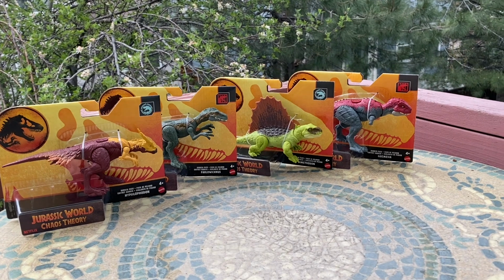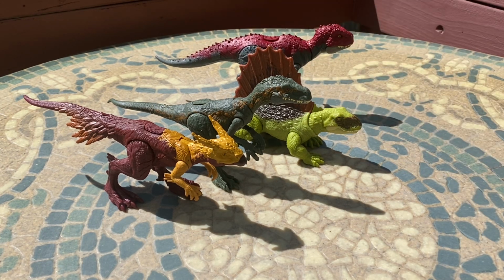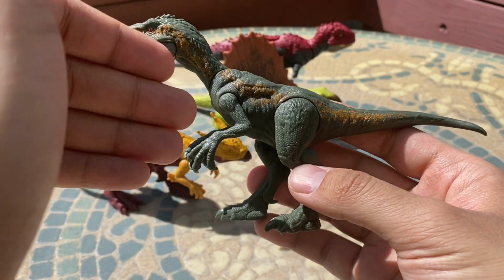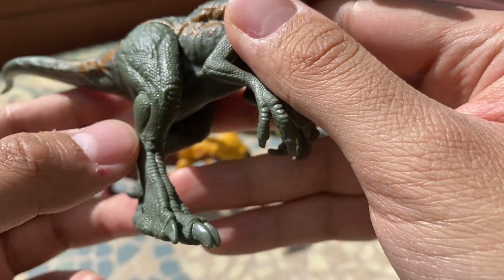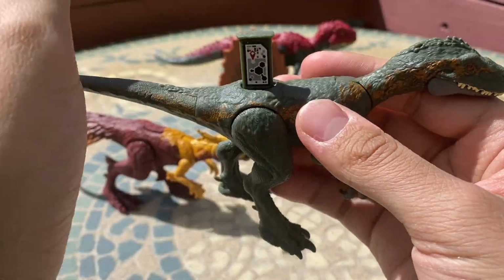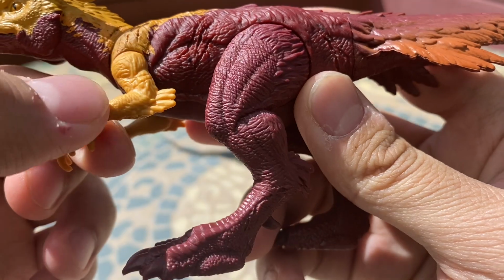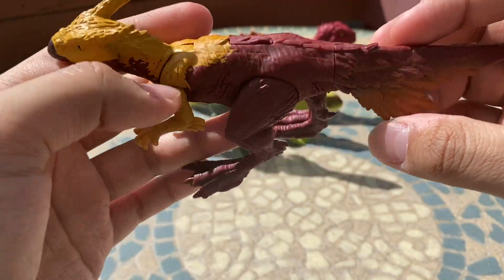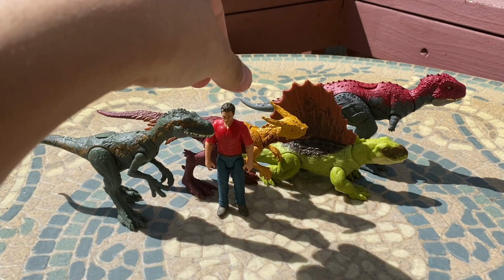REVIEW! Mattel Jurassic World: Chaos Theory - Danger Pack figures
For today’s review, we’ll take a look at the Jurassic World Chaos Theory Danger Pack Hypsilophodon, Farlowichnus, Dimetrodon, and Guemesia from Mattel! That last wave of Danger Packs from Mattel before moving onto Frenzy Packs. The main highlights here are the Hypsilophodon and Farlowichnus because they are new species I get to add to my Mattel Jurassic World collection. They’re both really great figures!